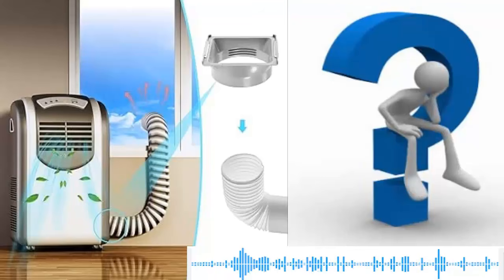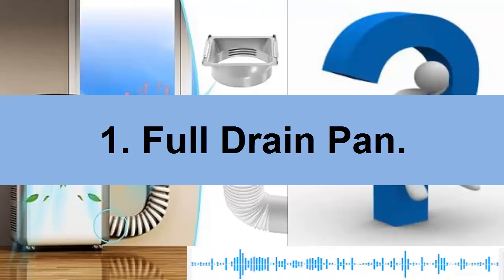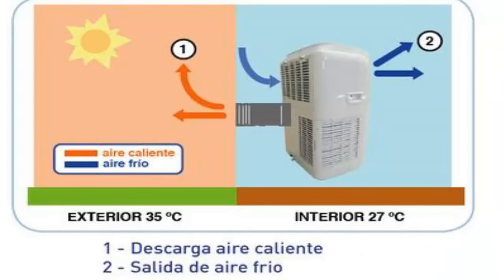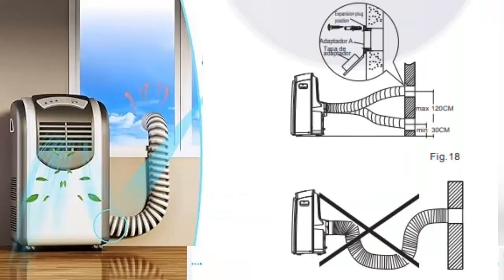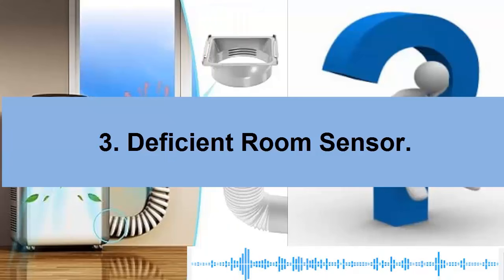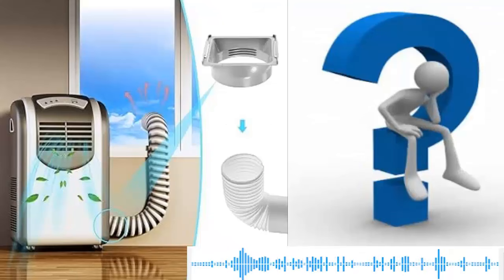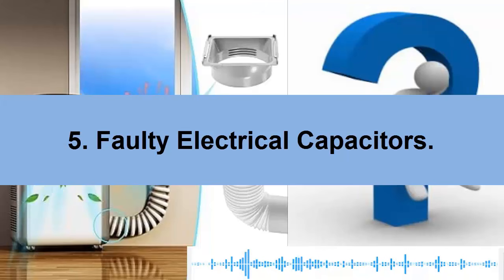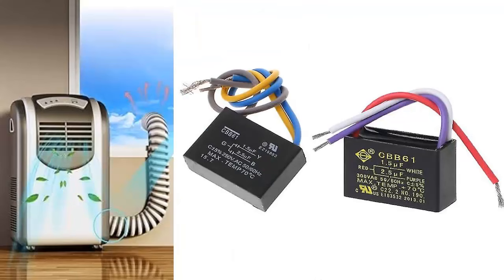5 Common Portable AC Problems (And How to Fix Them)